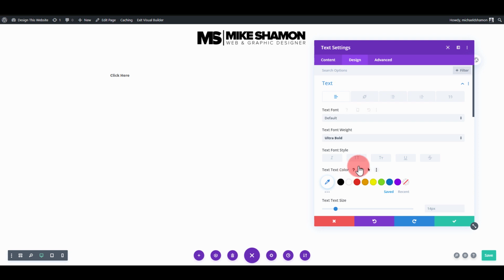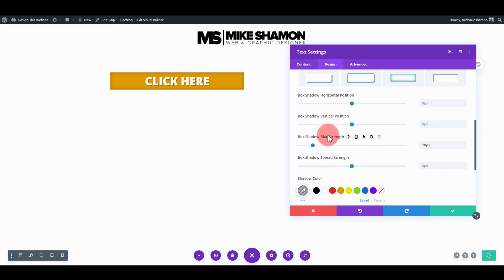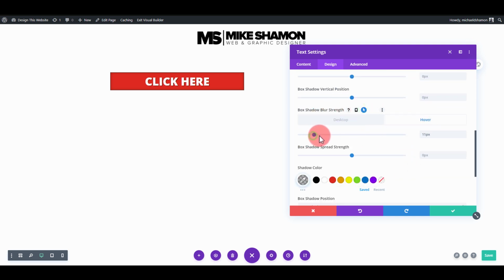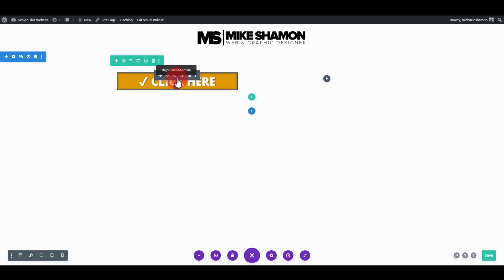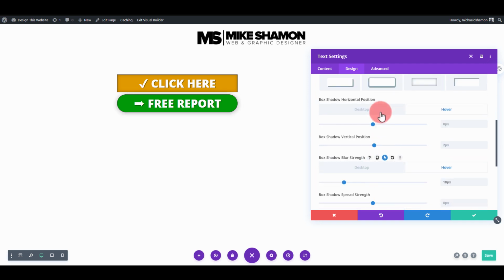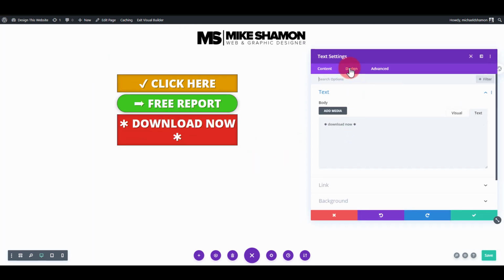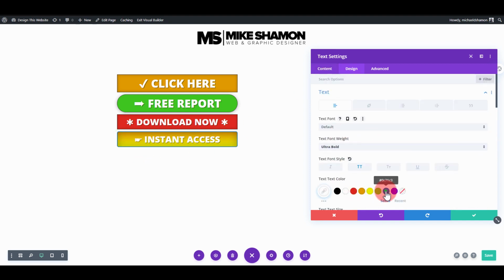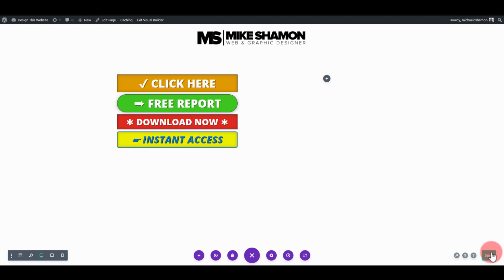Divi Text Module Buttons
How to make Divi Text Module Buttons. In this tutorial I go over how to use the Divi Text Module to make buttons.

You can do a number of different things with the Divi Theme builder and this is one of them.

I use the text module to make awesome rollover buttons that you can use anywhere. I use cool technique to get icons with text shadow.